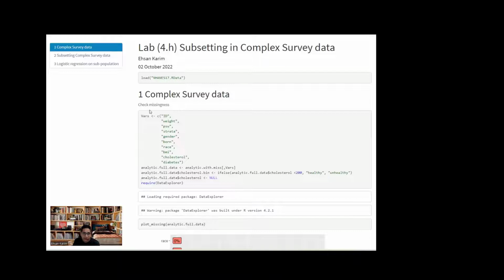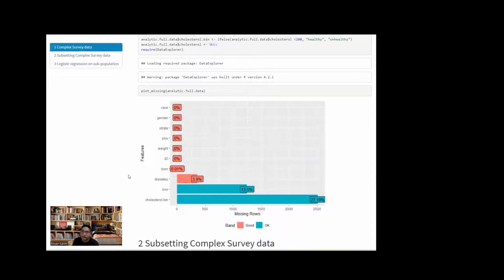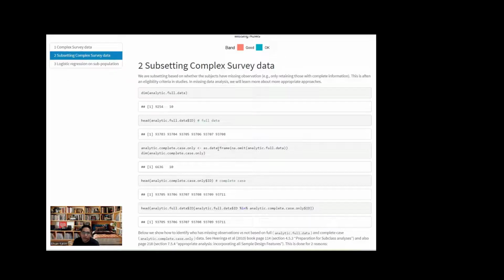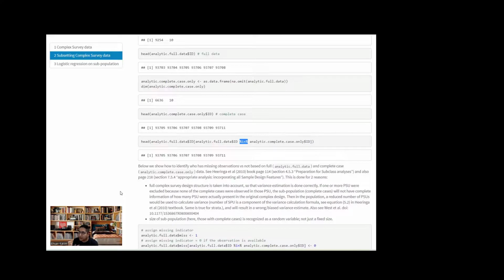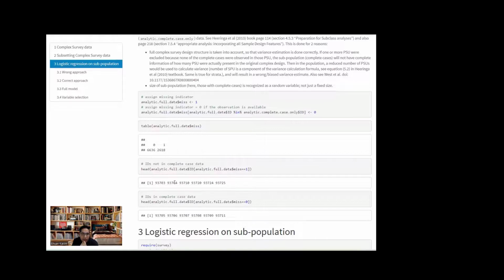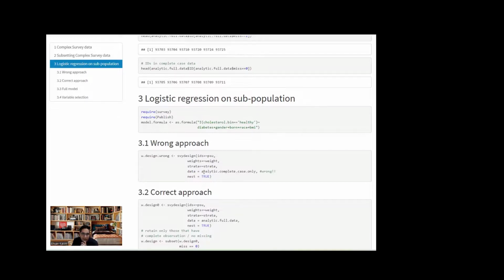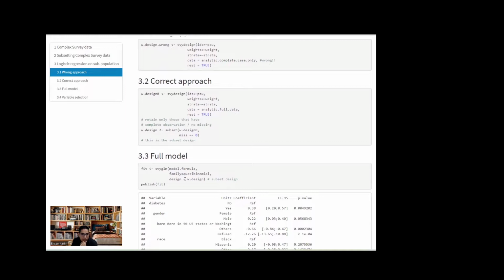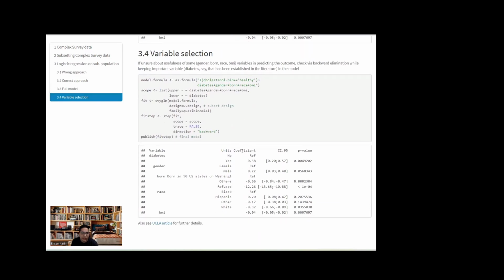Lab 4h Supopulation in Complex Survey data (Subsetting)